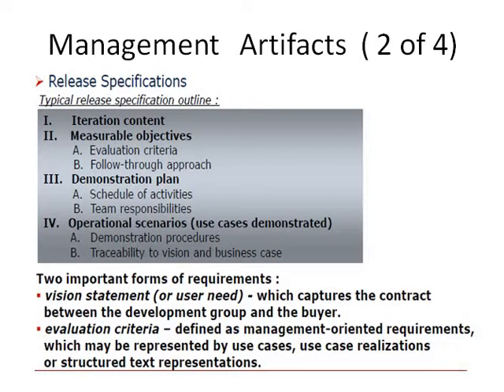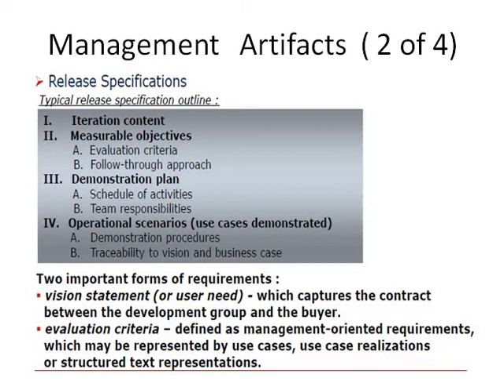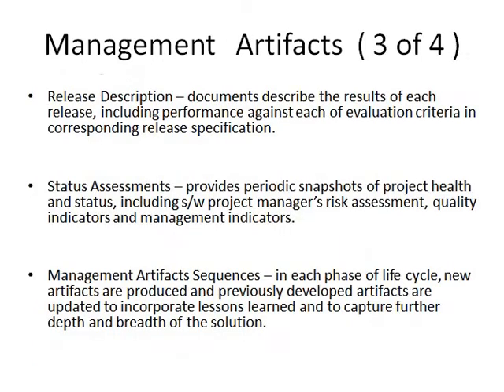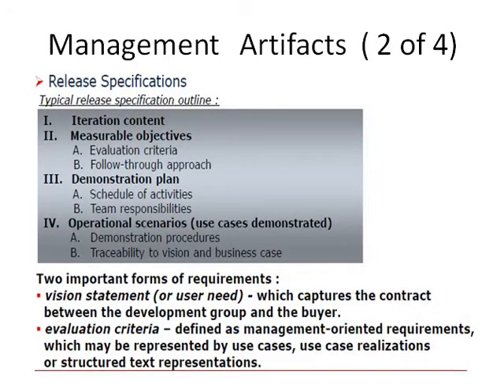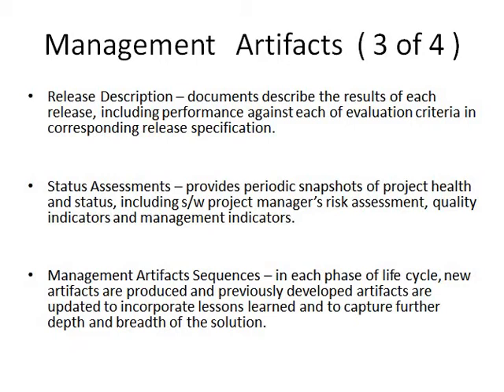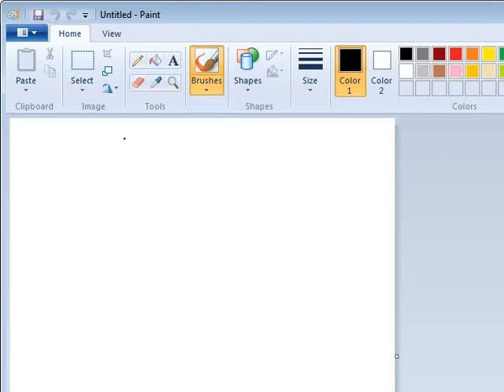Software Project Management management artifacts